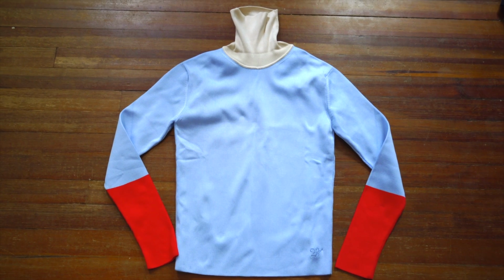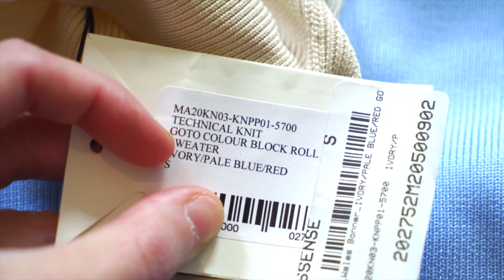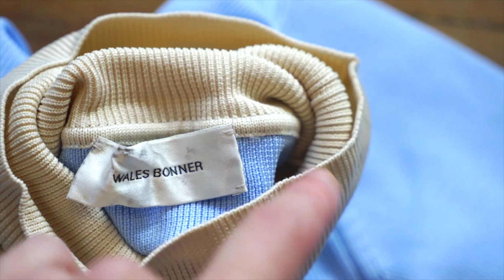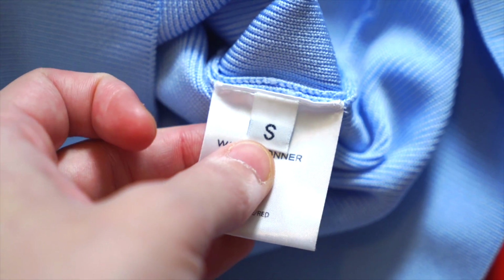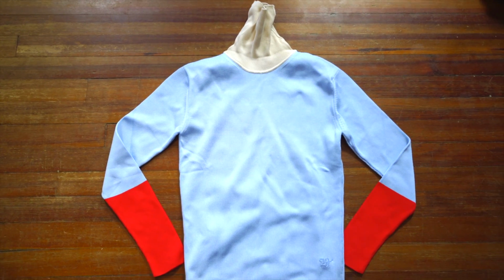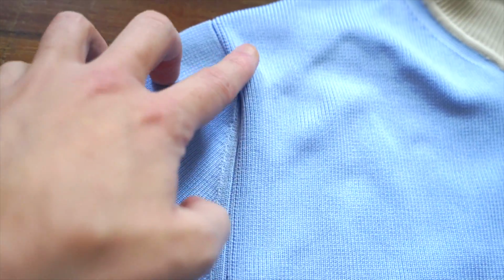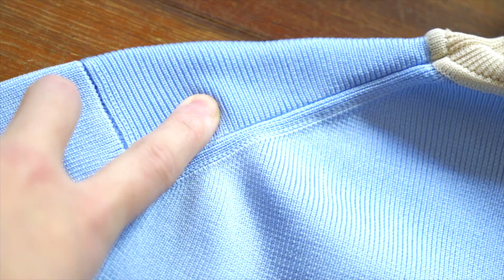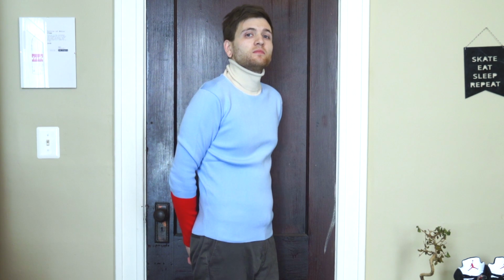Your new sweater GRAIL?! Wales Bonner | Legit check + unboxing & fit review!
How to check if your Wales Bonner sweater, sweatshirt, or shirt is 100% authentic, or if it's a SCAM. Learn real vs. fake from this incredible up-and-coming fashion brand.

From the retail tags to the brand tag, care tags, embroidery, fabrication and more - watch for everything you need to legit check Wales Bonner clothing. Plus, I'll try it on to give you a fit review.